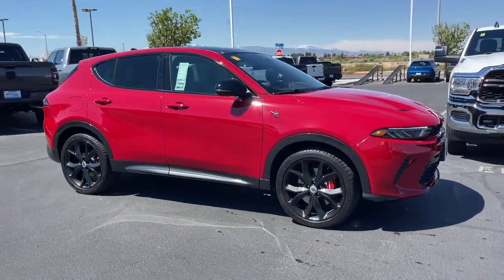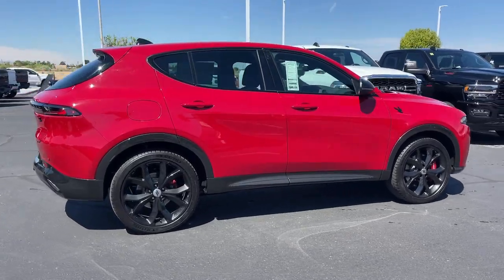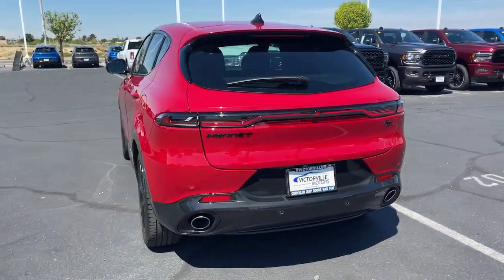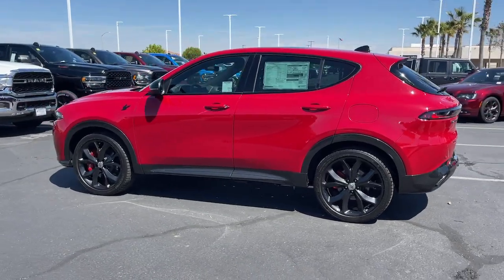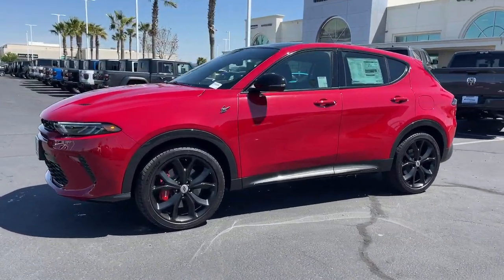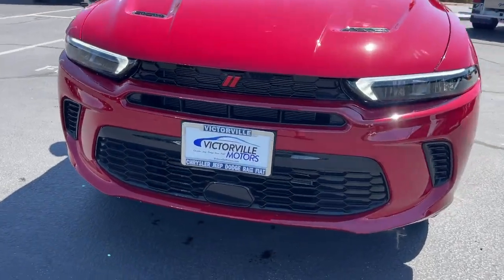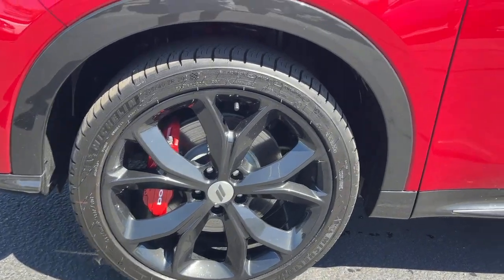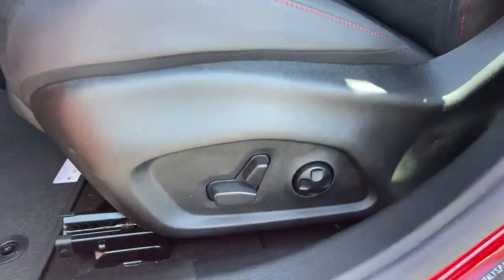2024 Dodge Hornet R/T Plus Victorville, High Desert, Hesperia, Apple Valley, Adelanto CA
New 2024 Dodge Hornet R/T Plus available at Victorville Motors located in 14617 Civic Dr, Victorville, CA, 92394.
Stock#: 24DH4066 - VIN#: ZACPDFDW1R3A11334

Please mention the stock# 24DH4066 when you contact the dealership for this vehicle.

Introducing the   2024  Dodge Hornet. This performance-focused Hornet delivers muscle-car power and practical convenience. Quick and rowdy, it offers thrilling acceleration and grippy cornering, while its advanced infotainment and driver-assist features keep you comfortable, connected, and secure.
, Apple Carplay®/Android Auto®, Navigation System, Keyless Entry, Moonroof, Heated Mirrors, Cooled Front Seat(s), Premium Sound System, Satellite Radio, Lane Keeping Assist. Feel the excitement of true performance in this boldy athletic Hornet. Treat yourself to a test drive today. Our staff will toss you the keys and give you an outstanding customer experience.